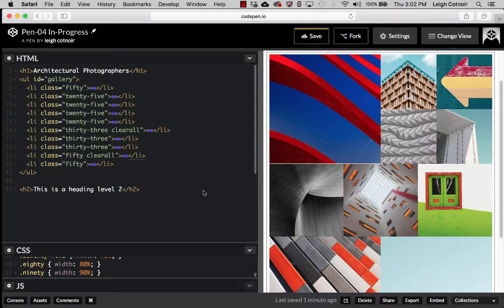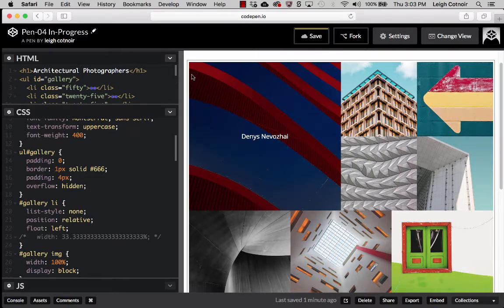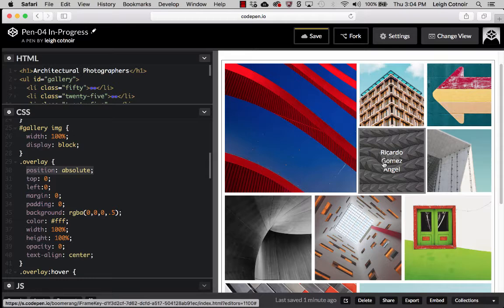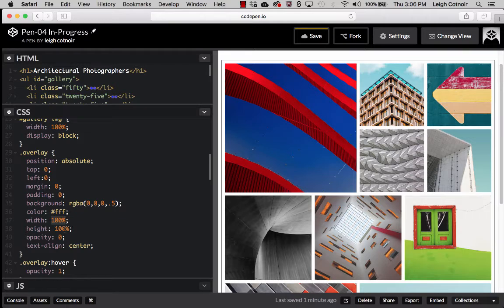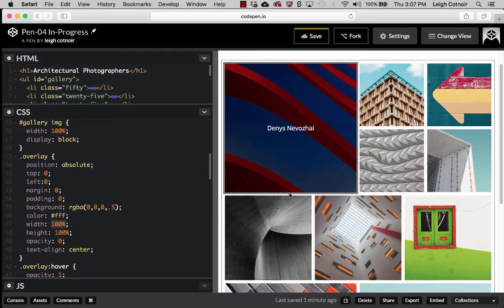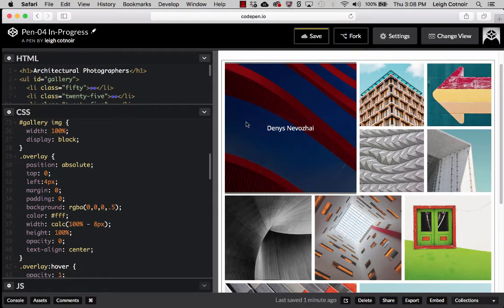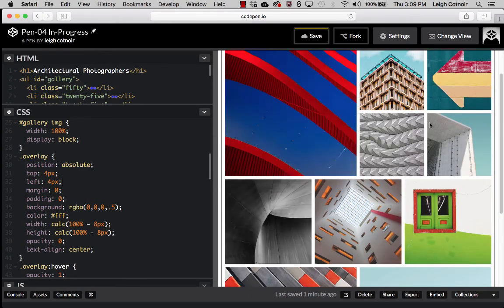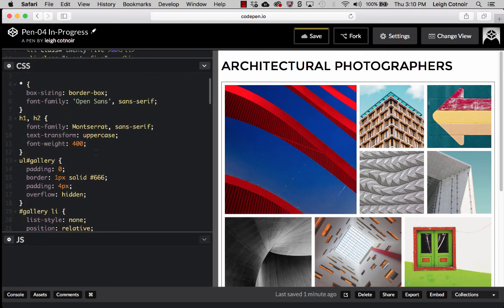MAT 125 Pen 4 06 Setting Padding and Offsets with Calc